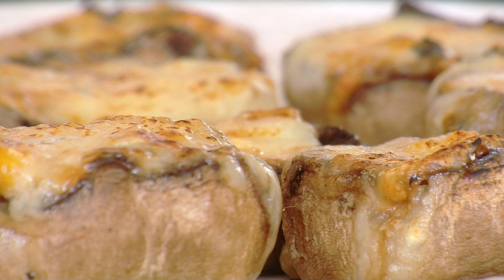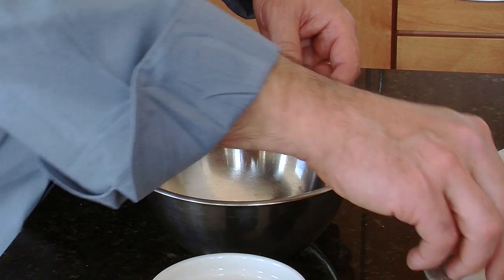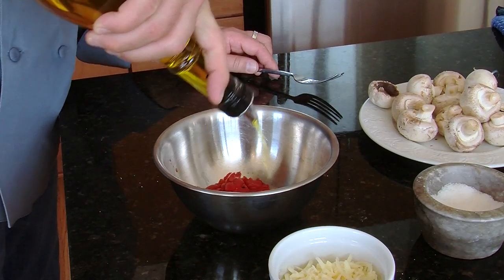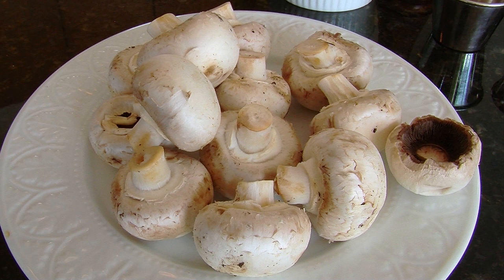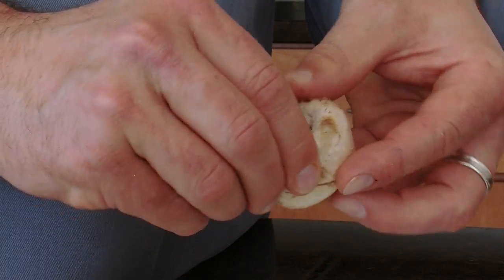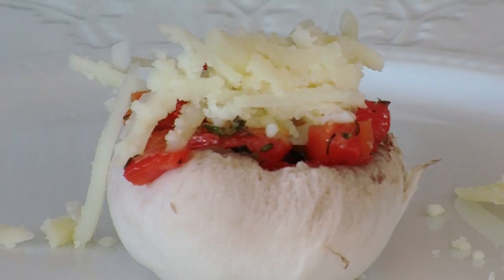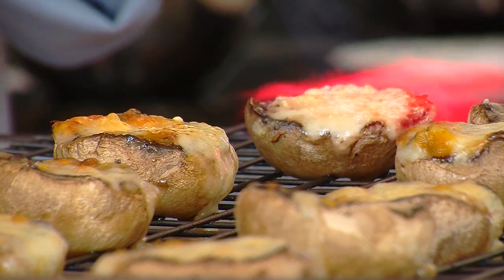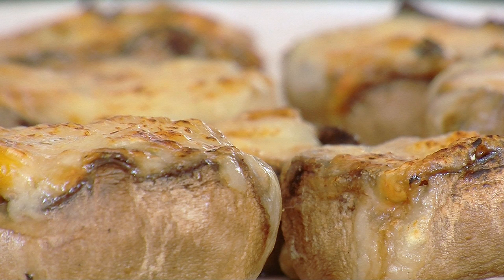Fondue-Stuffed Mushrooms : Fondue Recipes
Fondue stuffed mushrooms will require one clove of garlic and a few other zesty ingredients. Make fondue stuffed mushrooms with help from corporate communications manager and executive chef in this free video clip.

Expert: Thaddaeus Smith
Bio: Thad Smith is corporate communications manager and executive chef for SternoCandleLamp.

Series Description: If you want to enjoy some nice fondue, you're definitely going to have to keep a few key things in mind with regards to the recipes that you choose to use. Get tips on fondue recipes with help from corporate communications manager and executive chef in this free video series.